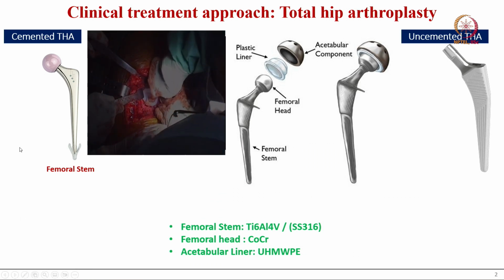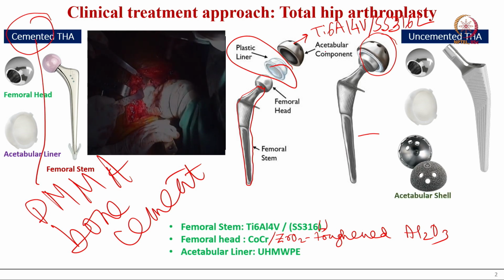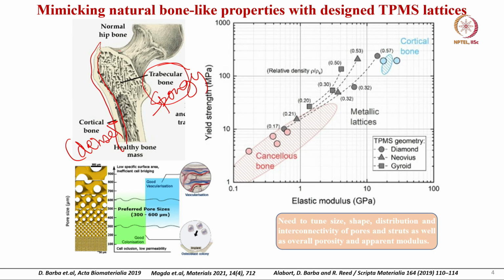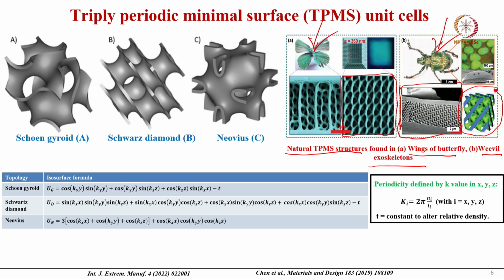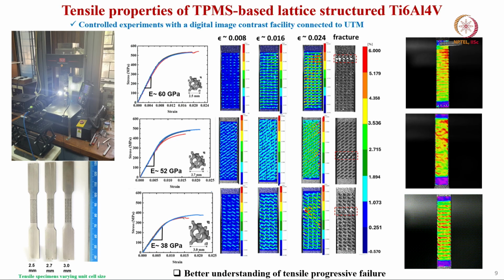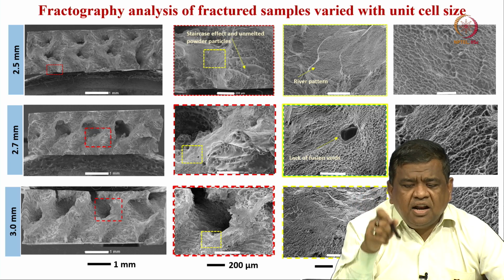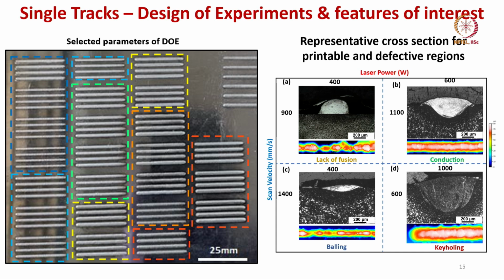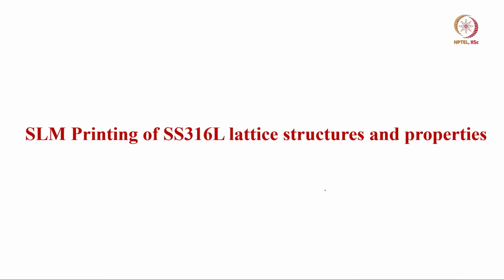Lec 22 Scientific case study:SLM Printing of Ti6Al4V lattice structures and properties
Stress shielding, TPMS, fractography, Lattice structure, acetabular cell, SS316 L, process math